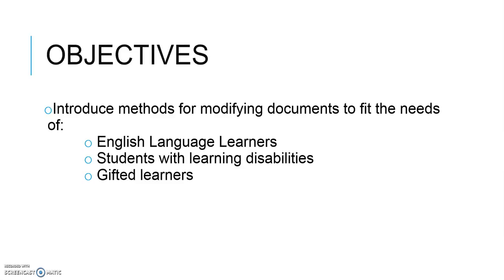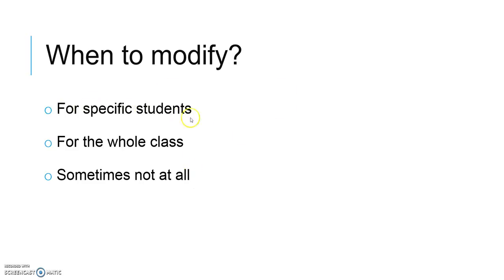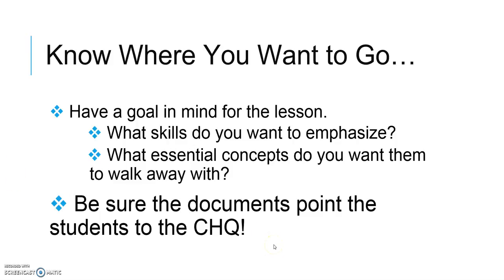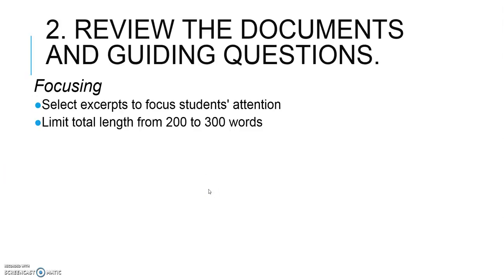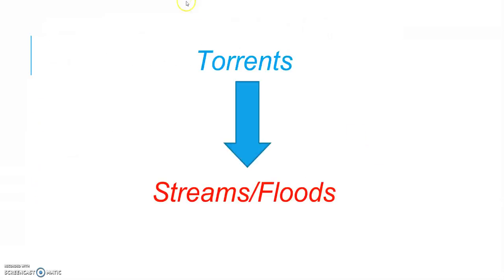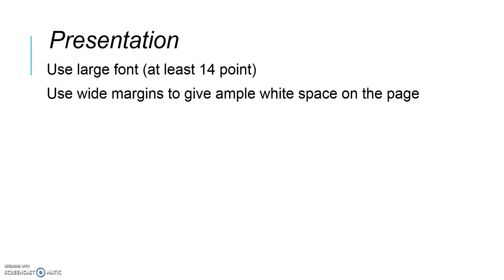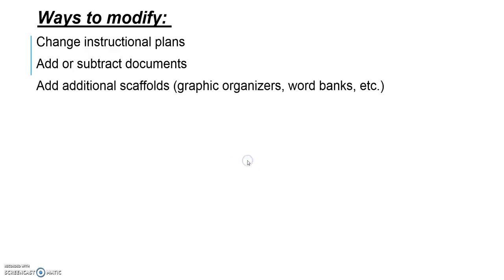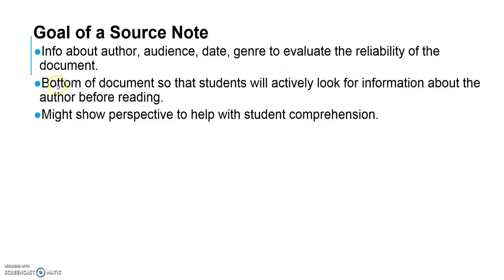Modifying Documents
Video #2 in Induction Course 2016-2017.